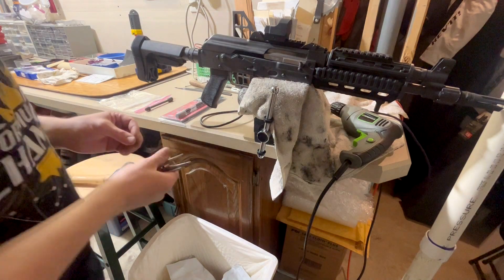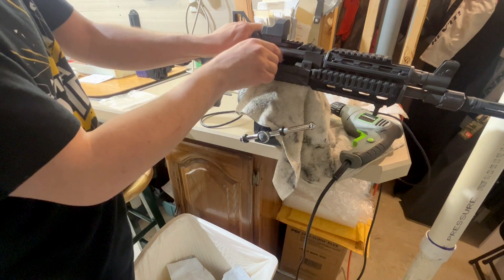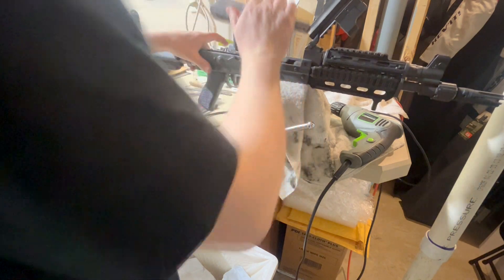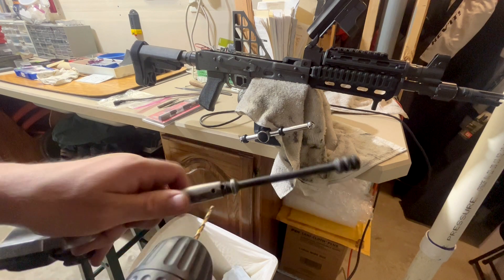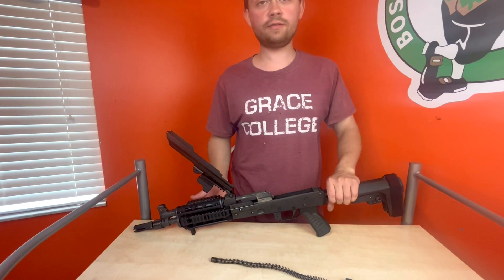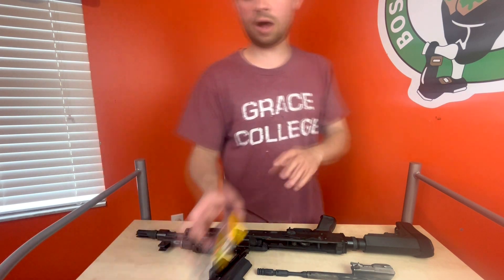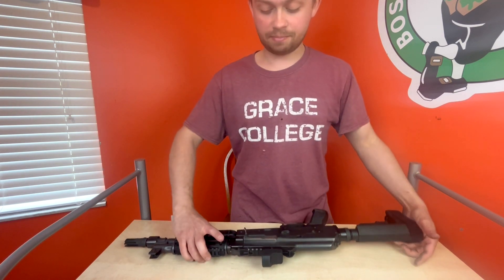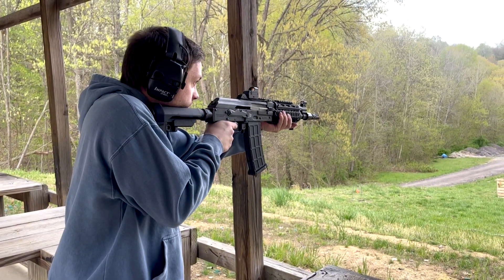KNS Adjustable Gas Piston (M85 PAP 10" Pistol) Install/Test